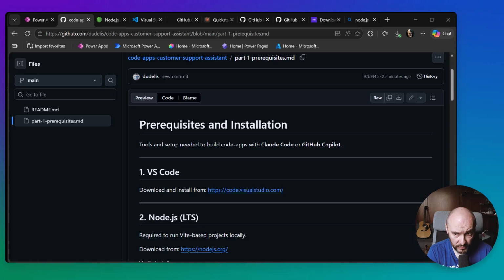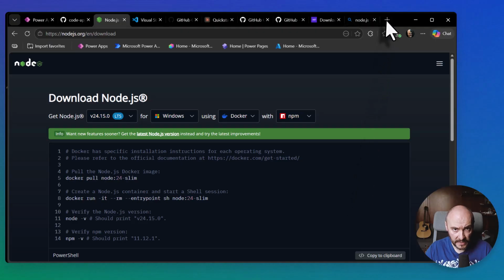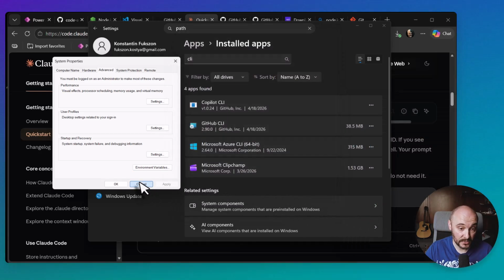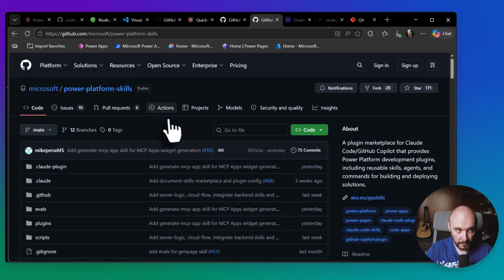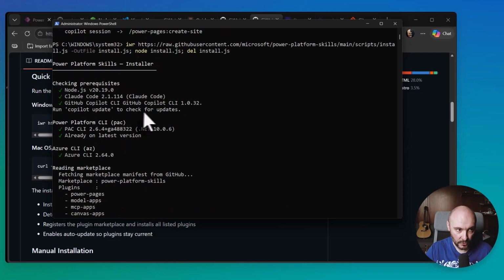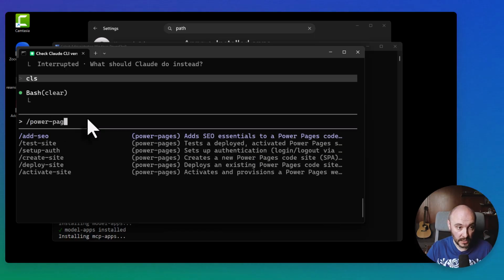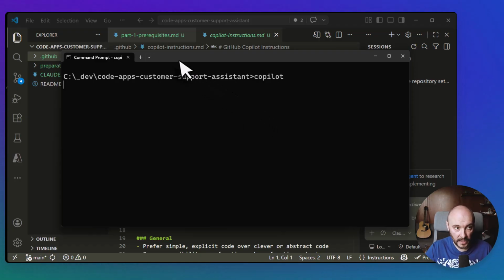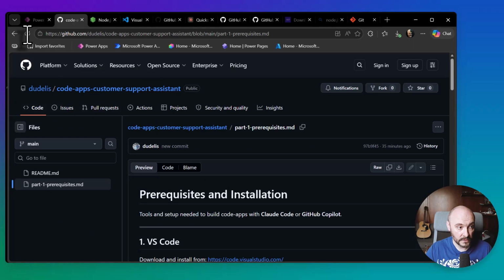Power Platform Code-Apps with AI (Part 1): Dev Environment Setup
Build Power Platform Code-Apps with AI — step by step 🚀

This video is part of my ongoing series **Code Apps with AI**, where I’m building a full application end-to-end using AI tools like Claude Code and GitHub Copilot.

📌 Series roadmap:
Part 1 – Dev Environment Setup
Part 2 – Scaffolding the app
Part 3 – Adding connectors
Part 4 – Adding Dataverse
Part 5 – Starting the flow from the app

Code Apps with AI – Environment Setup using Claude Code and GitHub Copilot.
Prepare your machine to build a Customer Support Assistant Code App.

In this video, we set up the full development environment required to start building a Power Apps Code App using React, TypeScript, and Vite. You’ll install all required tools, configure AI-assisted development, and prepare the repository so both Claude Code and GitHub Copilot understand your project from the beginning.

00:00 Intro
00:40 Series Overview
00:53 VS Code
01:23 Node.js (LTS)
01:36 Git
01:45 GitHub CLI
01:52 Claude Code
03:20 GitHub Copilot CLI
03:36 Power Platform Skills
06:10 Memory Banks
07:37 Summary